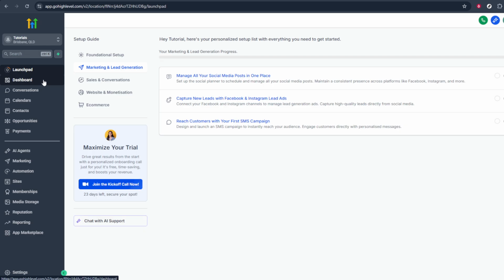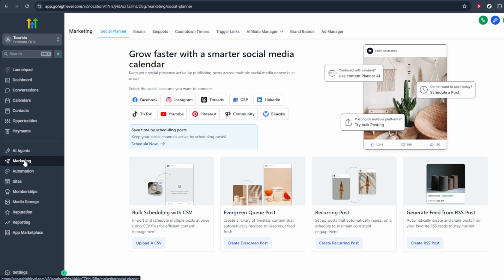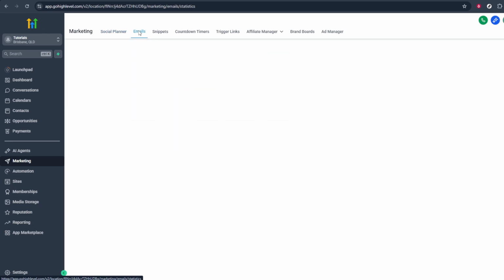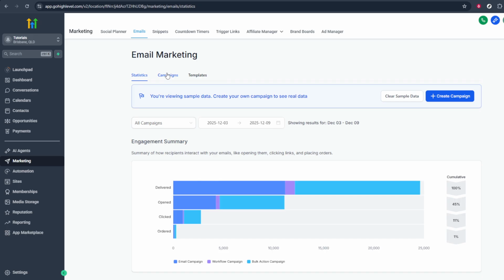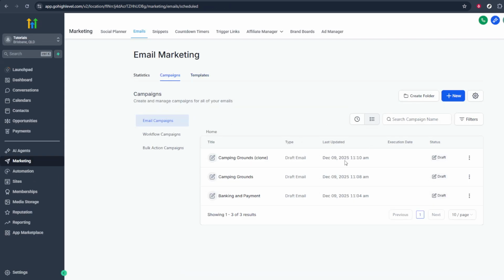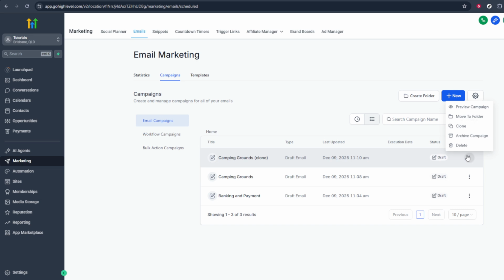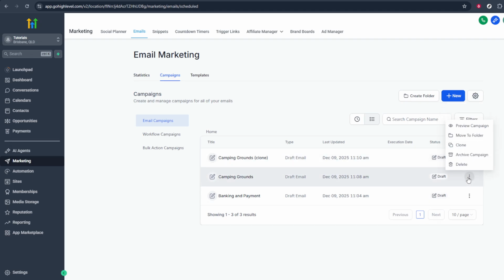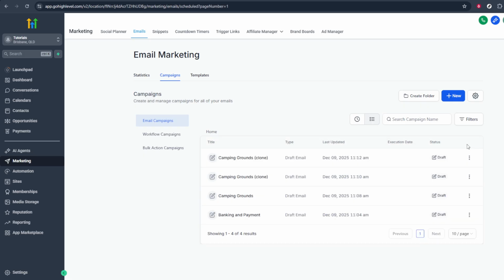How to Copy Email Campaigns in Go High Level | Step-by-Step Guide 2025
In today’s video, I show you how to copy email campaigns in Go High Level so you can quickly duplicate your best-performing emails and save time on your marketing workflow.